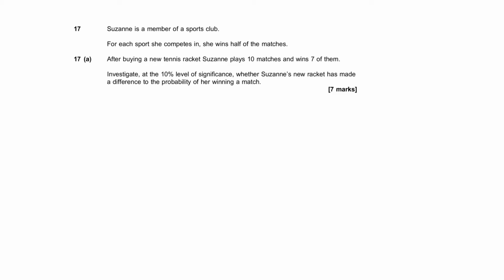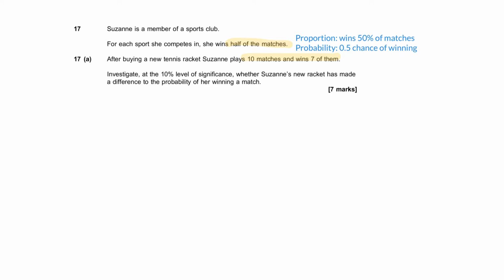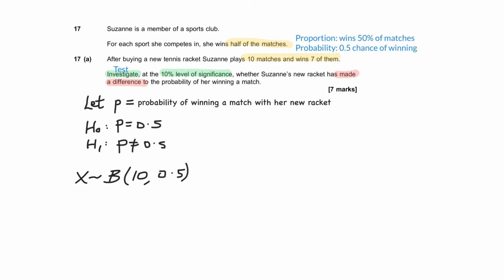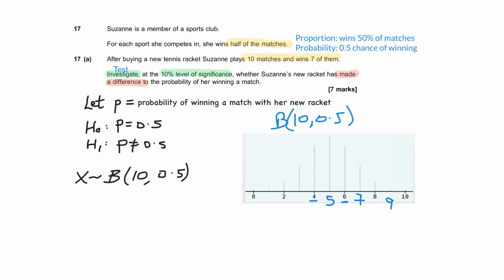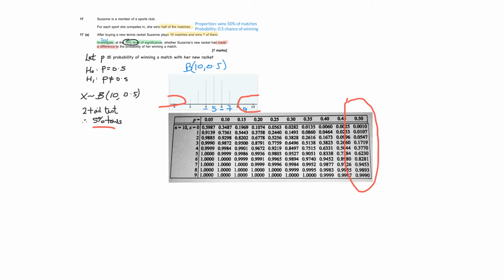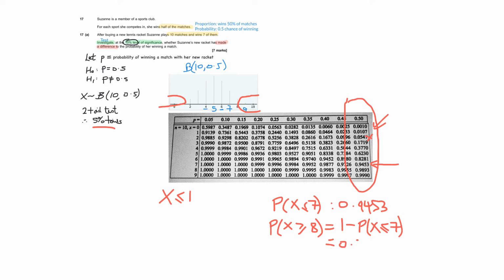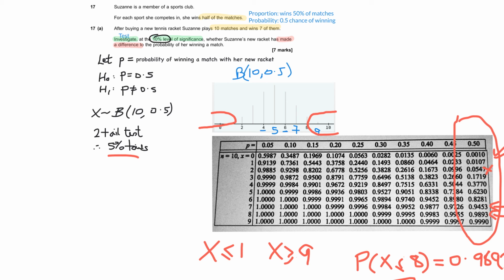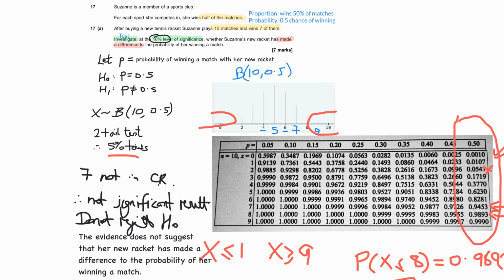AQA June 2018 P3 Q17a